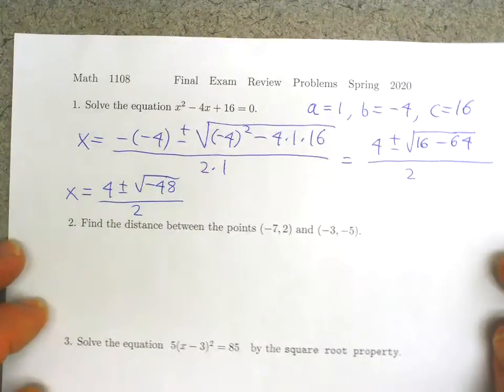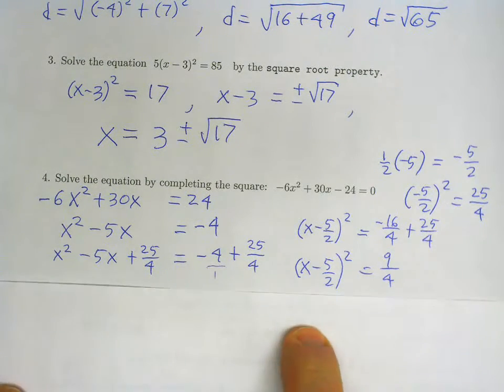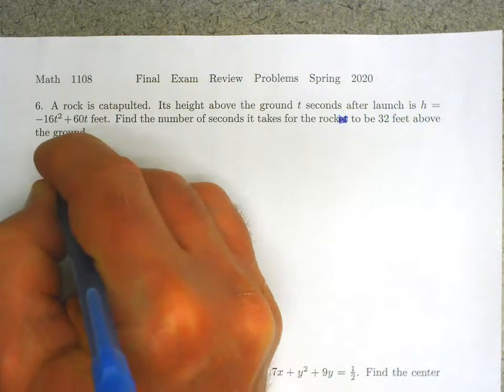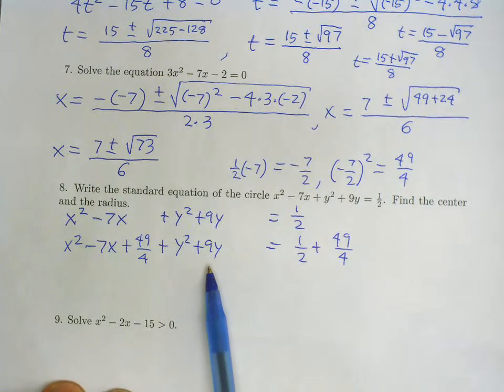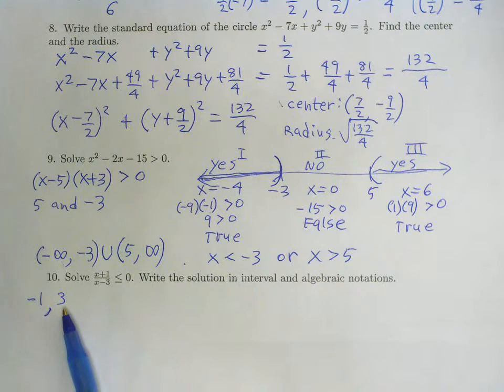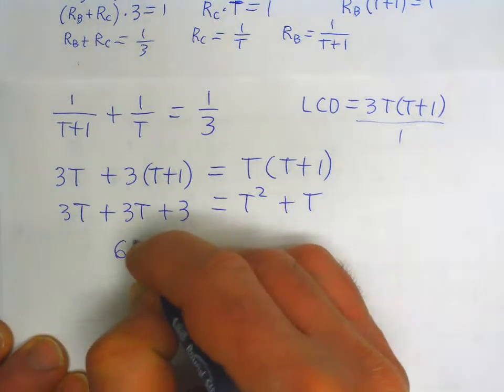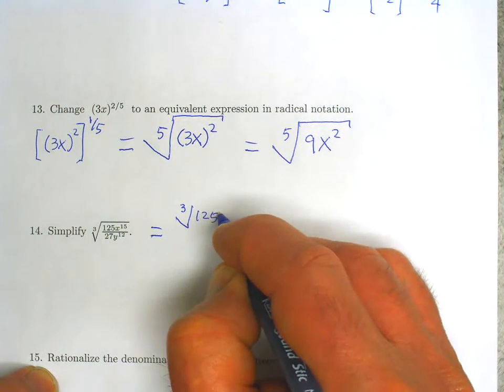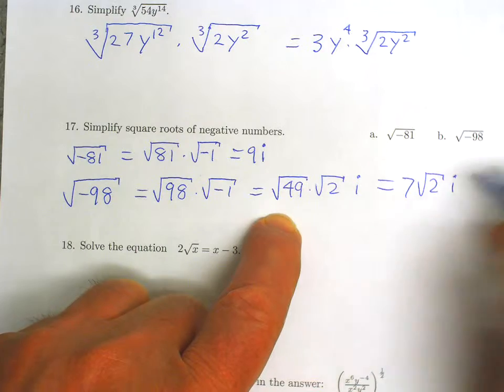Math 1108 8 am Class on Thursday, April 30, 2020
During the 8 am class today, the Final Exam review continued.